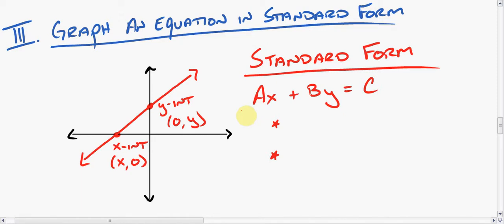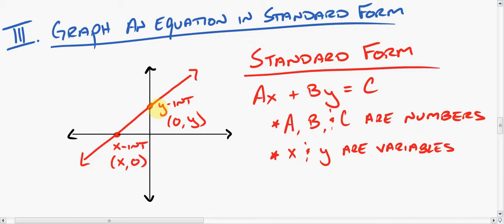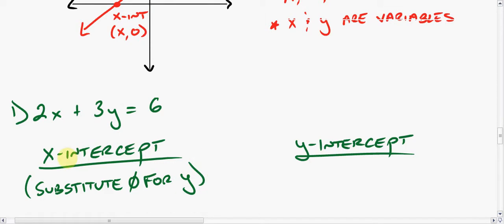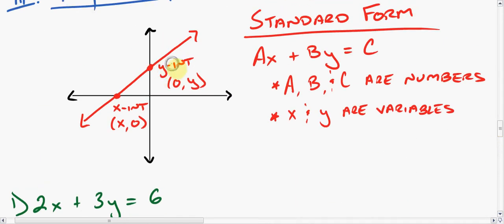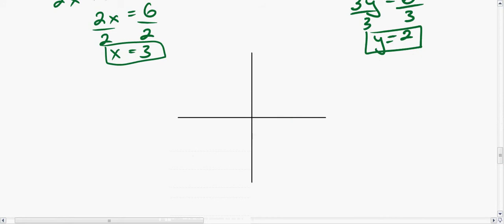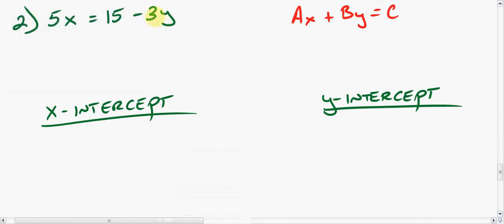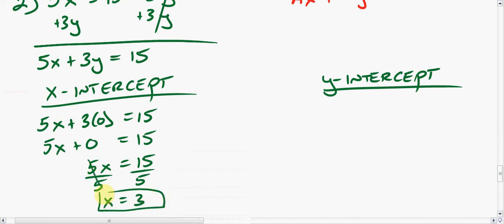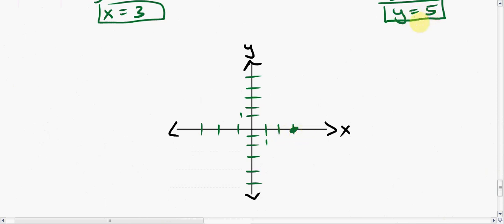AAT - Section 2.3 - Part 3